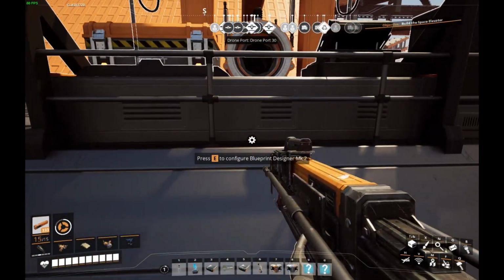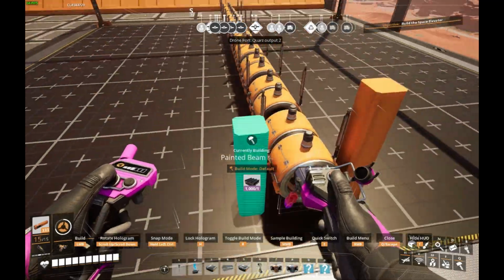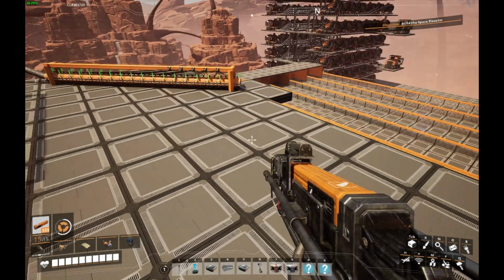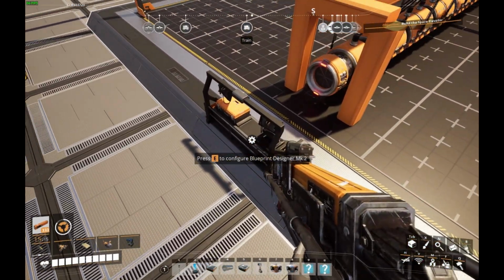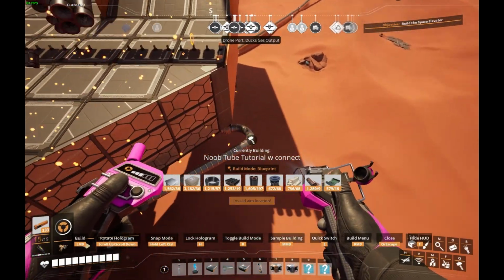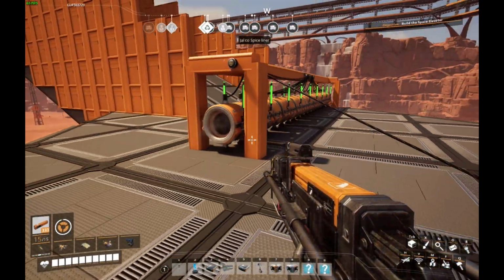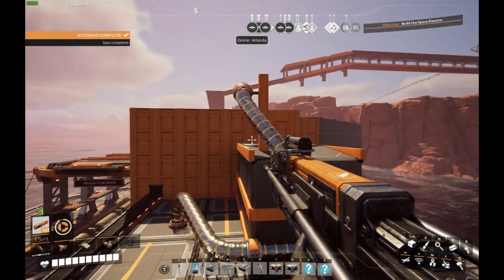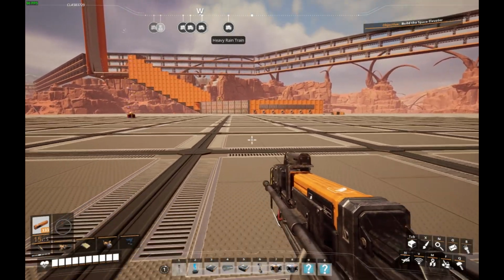Hyper speed Hyper tube tutorial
Want to learn how to break the game physics for movement speed in Satisfactory? With this tutorial, I can show you how!

This isn't the only kind of stuff we do either! We're working on a whole story based universe!